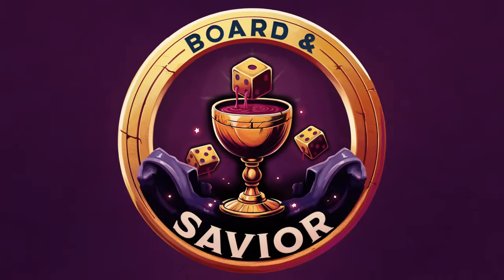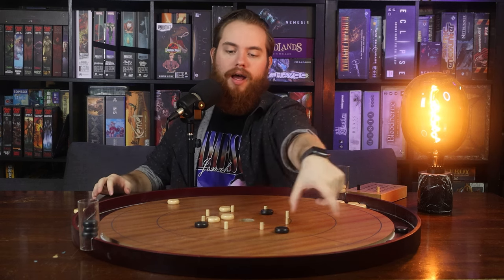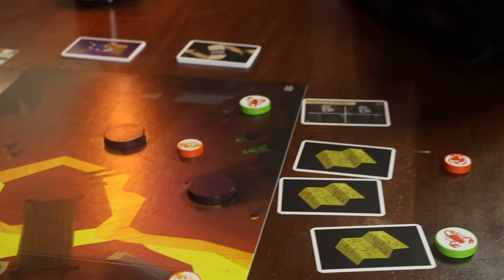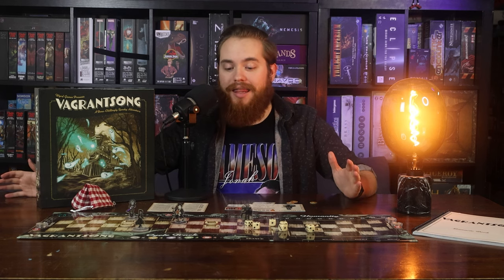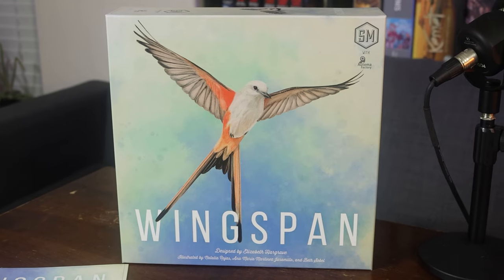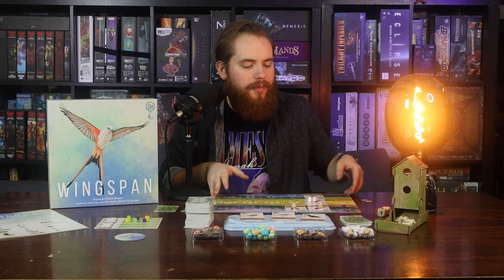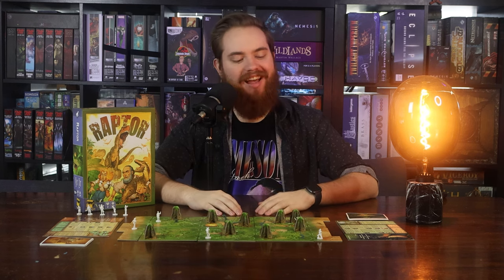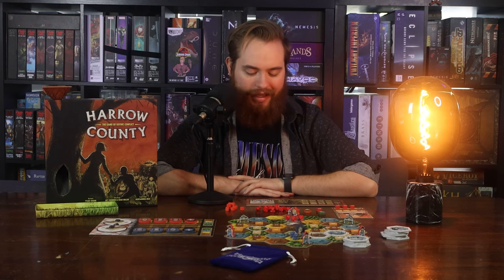Top 10 Gorgeous Board Games | Big, Beautiful Boxes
Well, here we are. We talked components. We talked minis. Now, we're talking about all those factors rolled up into one epic top 10. What are the 10 most beautiful board games? You're about to find out.

Chapters:
Intro: 0:00
Honorable Mention 1: 0:55
Honorable Mention 2: 4:15
B&SCU Recap: 7:18
10 Game Discussion: 8:50
10 Aesthetics Discussion: 12:00
9 Game Discussion: 13:10
9 Aesthetics Discussion: 15:28
Ben-termission 1: 17:45
8 Game Discussion: 18:23
8 Aesthetics Discussion: 22:00
7 Game Discussion: 25:15
7 Aesthetics Discussion: 27:44
6 Game Discussion: 29:59
6 Aesthetics Discussion: 32:28
Ben-termission 2: 35:38
5 Game Discussion: 36:01
5 Aesthetics Discussion: 38:23
4 Game Discussion: 40:27
4 Aesthetics Discussion: 42:17
Ben-termission 3: 46:09
3 Game Discussion: 46:40
3 Aesthetics Discussion: 48:27
2 Game Discussion: 51:26
2 Aesthetics Discussion: 53:28
1 Game Discussion: 56:21
1 Aesthetics Discussion: 59:45
The Prophecy: 1:03:18

Board and Savior Music by Hussain Hamoudi @huspainmusic